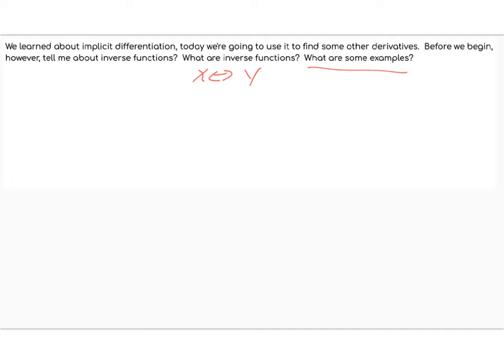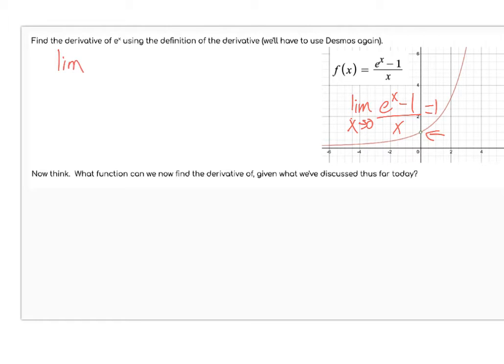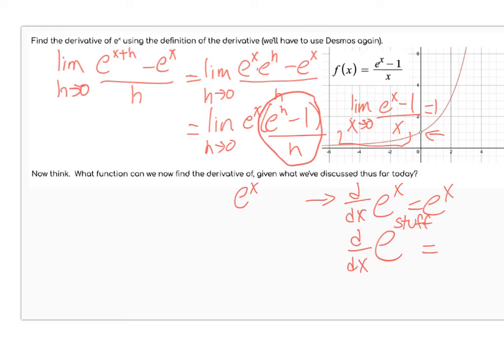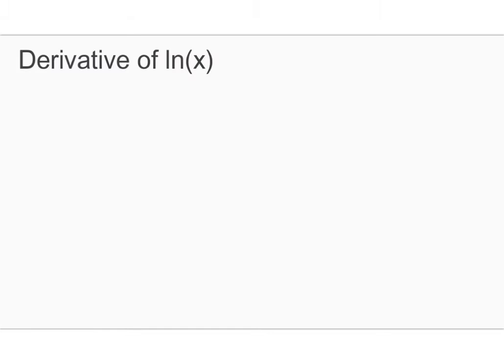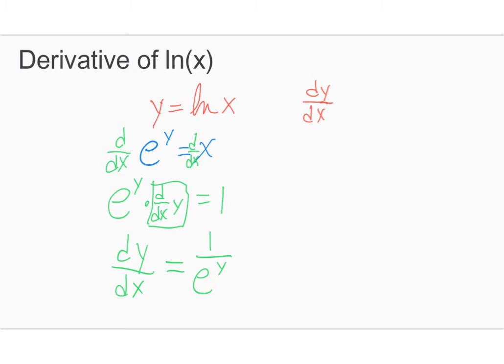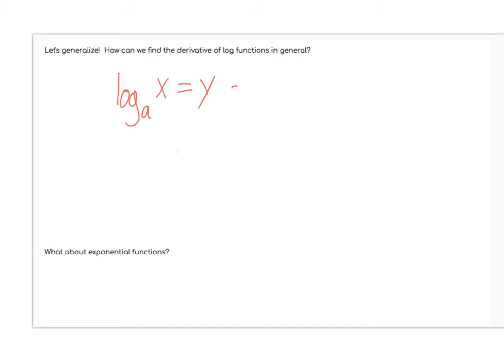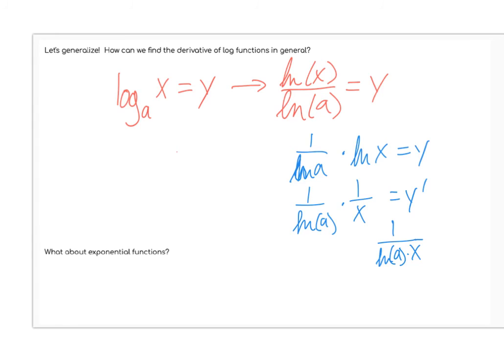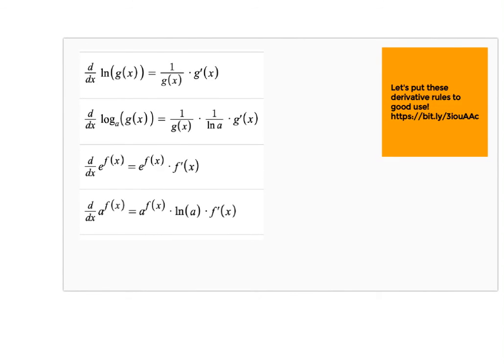calculus 03.04 derivatives of logs and exponentials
This video covers taking derivatives of logarithmic and exponential functions.